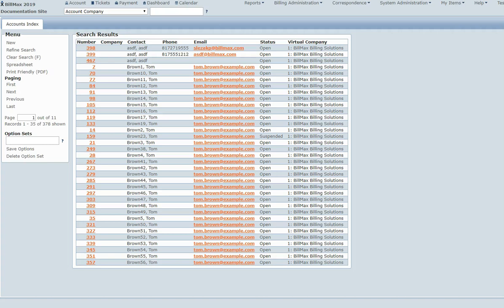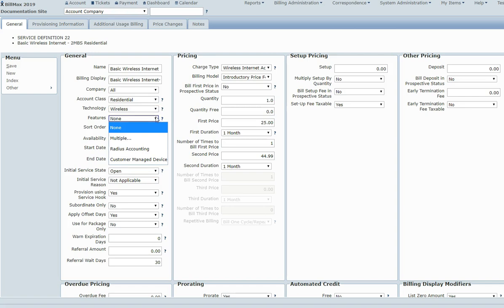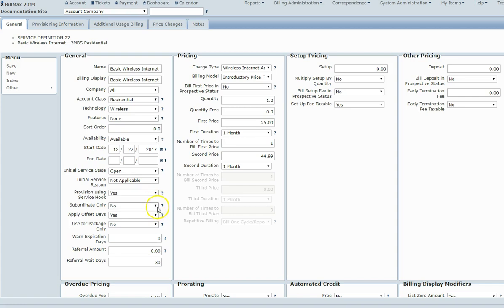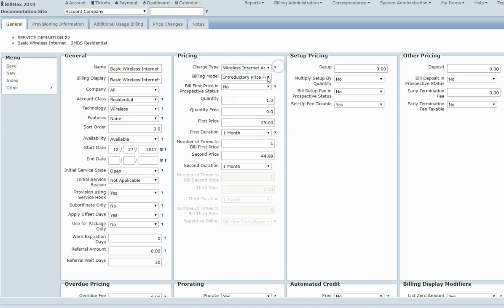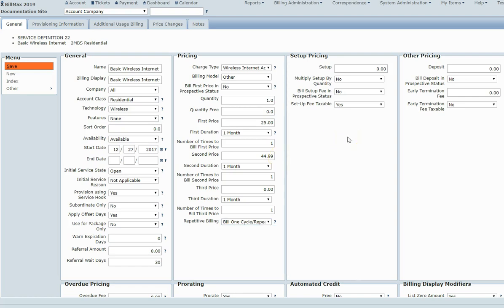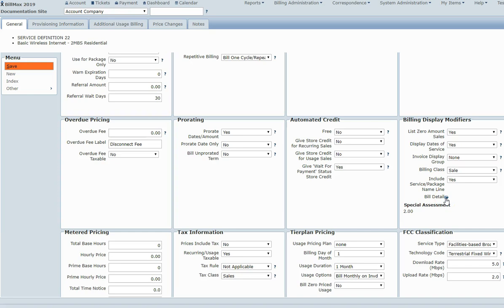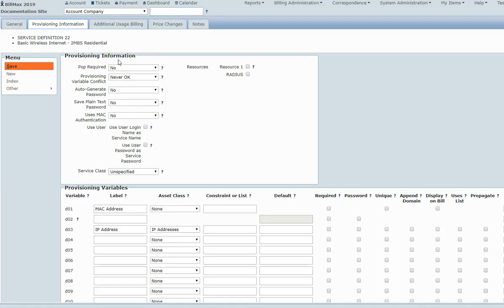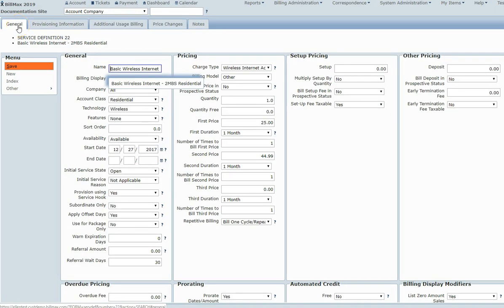Adding Services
This video shows how to add packages and services to a service location on an Account.